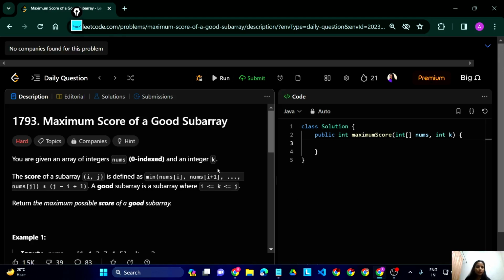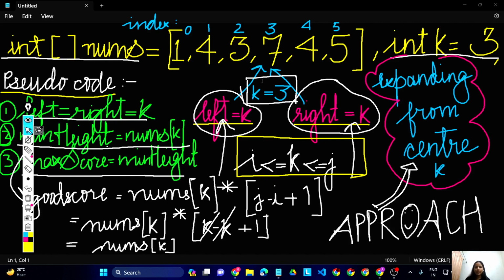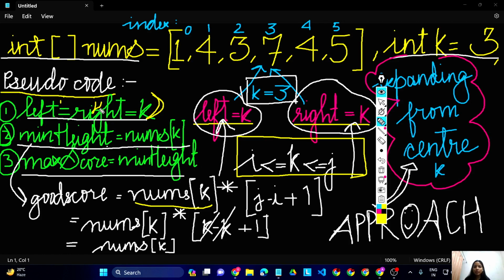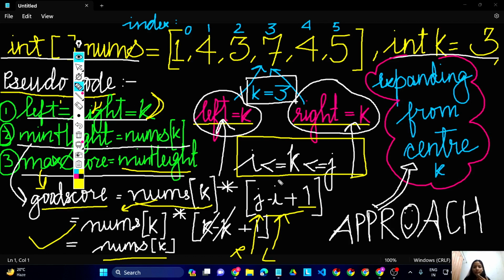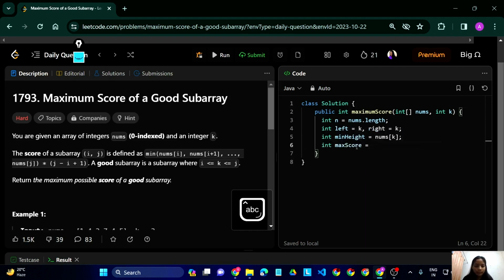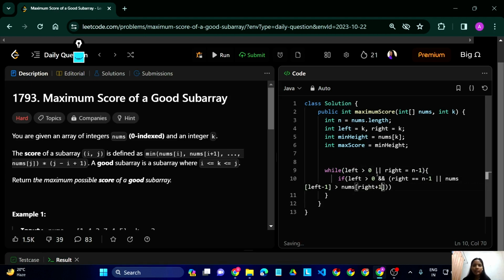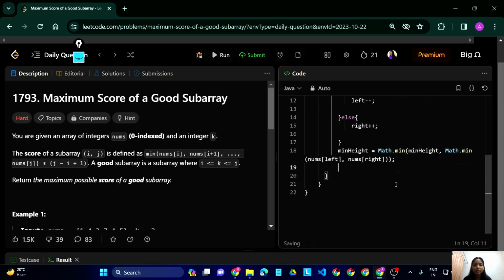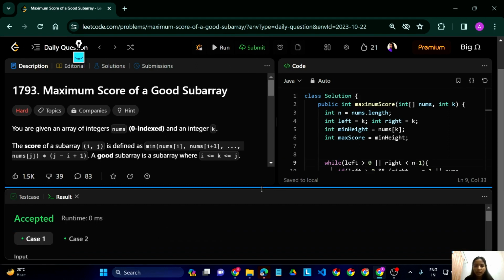Maximum Score of a Good Subarray. LeetCode -1793 ( Java Solution )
Solving the Maximum Score of a Good Subarray Problem | Step-by-Step Tutorial.

In this tutorial, we'll dive deep into solving the "Maximum Score of a Good Subarray" problem. This intriguing coding challenge requires a smart approach, and I'll guide you through it step by step.

📋 Problem Description:
The problem involves finding a subarray with a special scoring system. We'll explore an efficient algorithm to solve this challenge.

⏱️ Timestamps:

0:00 - Problem Statement Overview
1:06 - Drawing Example Explanation
2:27 - Pseudocode and approach explanation
5:18 - Implementing the solution in code

🧠 Key Concepts:

Expanding from a center
Minimizing the height for maximum score
🚀 Why Watch This:
Mastering this problem will not only improve your coding skills but also enhance your problem-solving abilities. It's a great exercise in algorithmic thinking and optimizing solutions.